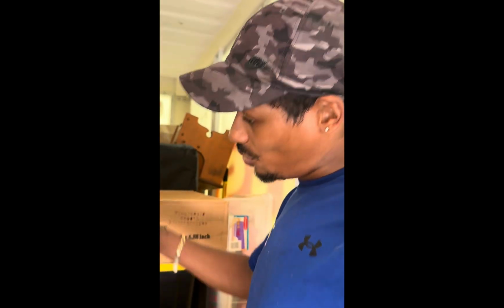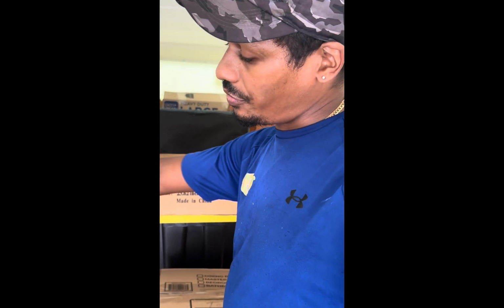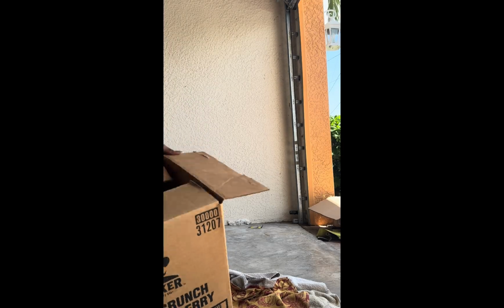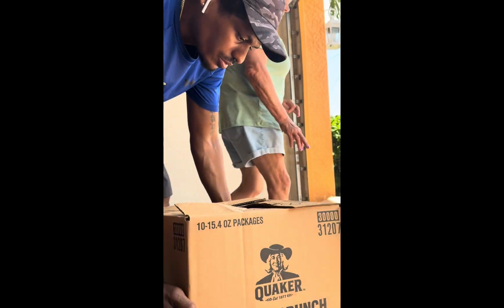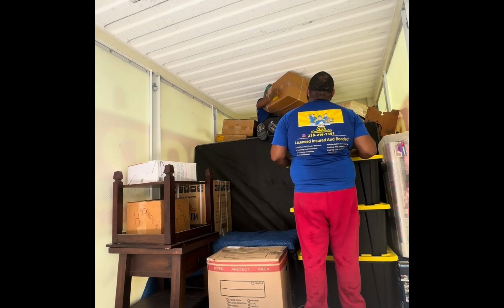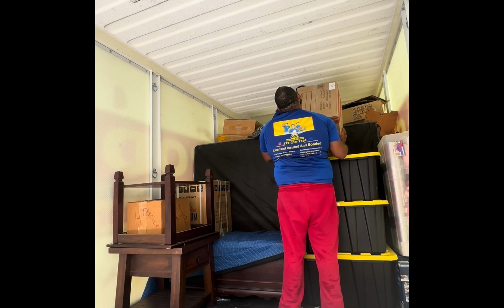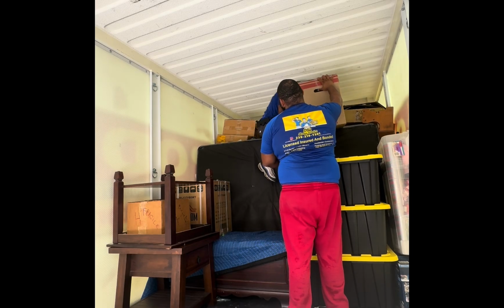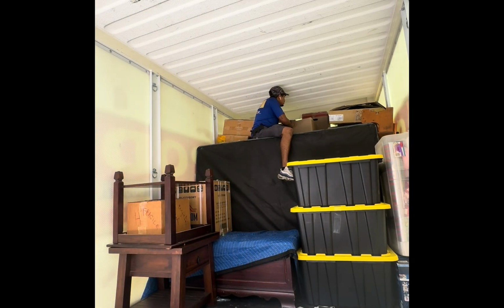Episode 4 - Loading an 8x12 POD - SGL Moving -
Here we have a 12x8x8 Storage POD located in Cape Coral. The move began with the customer requesting that we skip the padding and wrapping to save time, as she was working within a budget and needed everything completed in under her hourly minimum. However, her husband arrived and changed the plan, adding more items to the space we were working in. Ultimately, we left the POD with enough room for them to fit another 20 boxes. Unfortunately, my phone died midway through the job, so we couldn’t capture the final result. Hope you enjoy this one!